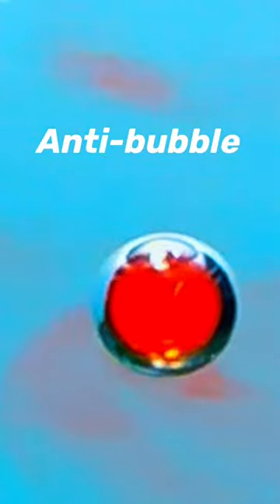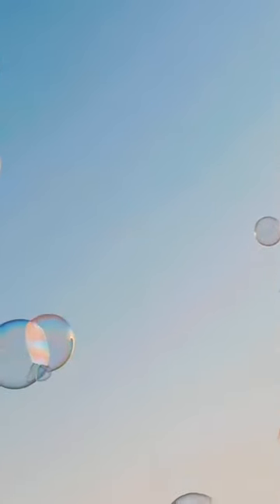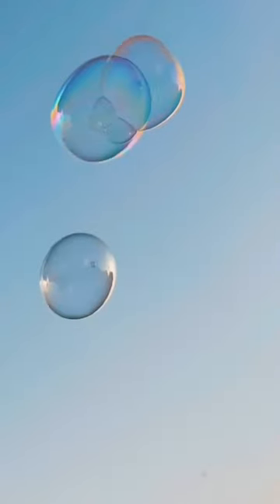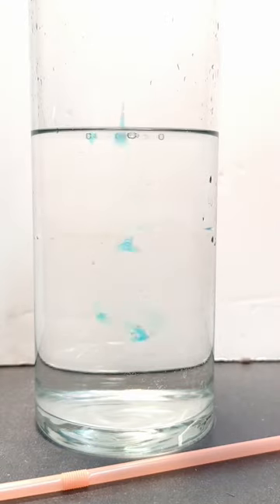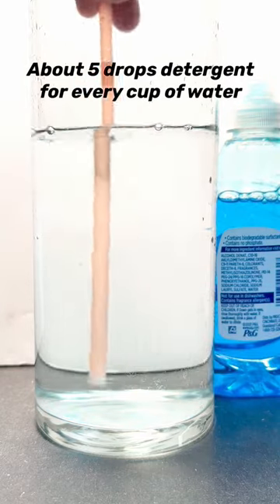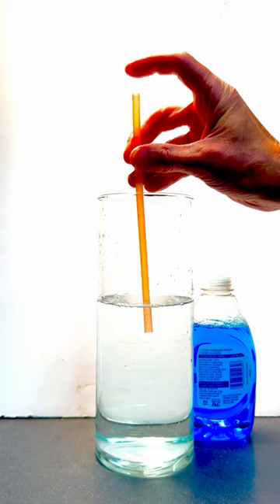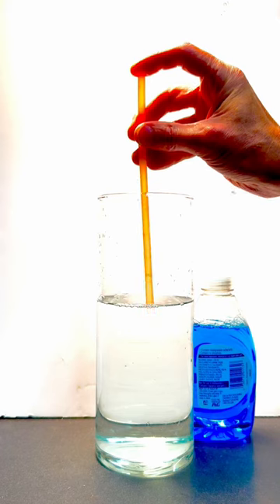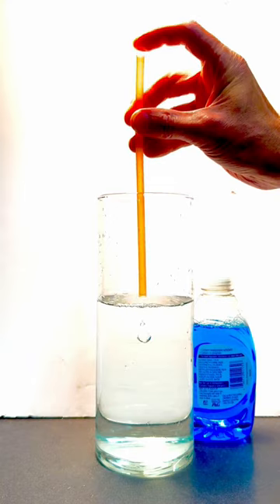What is an Antibubble? 🫧